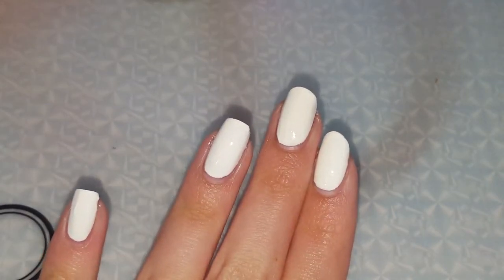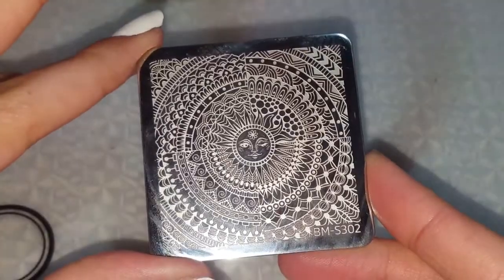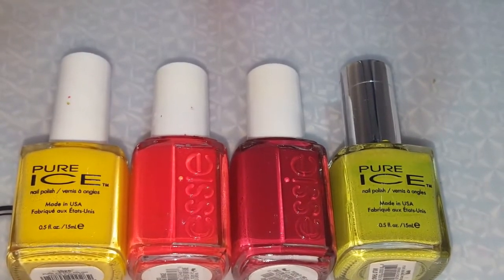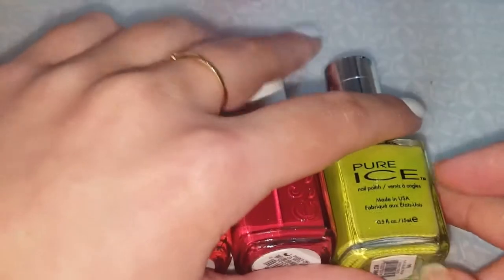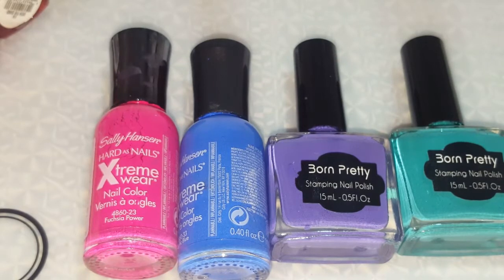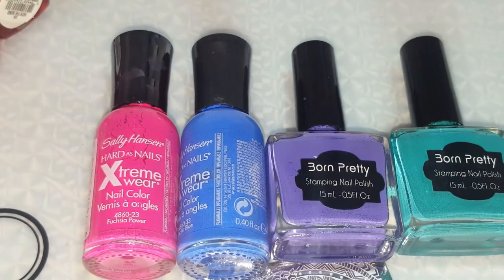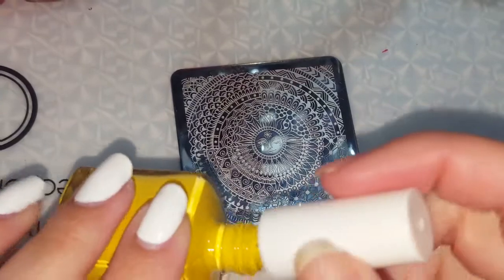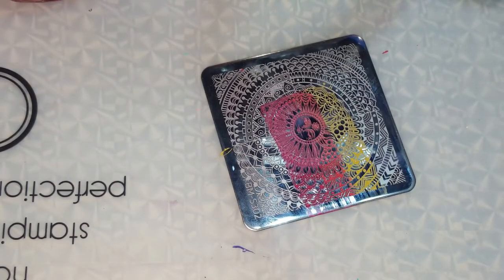Gradient stamping Nail art collaboration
Today I have a nail art collab that I am doing with the facebook group. I do these collabs every week with these lovely ladies! This week the host for this collab is  Vicki from glitternailsme  she decided on gradient stamping as a theme for this collab. Be sure to check out all of the ladies tutorials on how they did these designs!

I  love doing collabs with people it gives you a chance to expand your skills and see what others do! Even when doing the same theme everyone's mani always turns out different and unique which is my favourite part of collabs! If you are an active nail art youtuber and want to join in the collabs with ask just ask! :)

visit my blog follow me: facebook instagram twitter pinterest google + *** Disclaimer *** I purchased all of the materials and or products shown in this video with my own money, unless otherwise stated in the video. I was not paid to promote or endorse any of these products or brands. This video reflects my honest opinion. Attention Companies If you would like to contact me to review your products, I would be very interested in doing so For busniess inquries email me at - Affiliate codes and links: twinkled t Bornprettystore use code allex31 to get 10% off